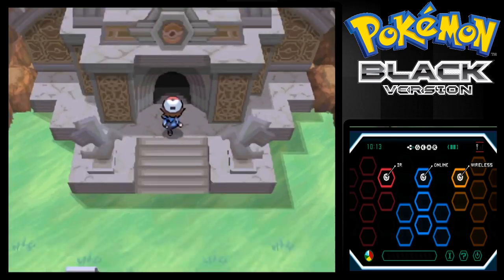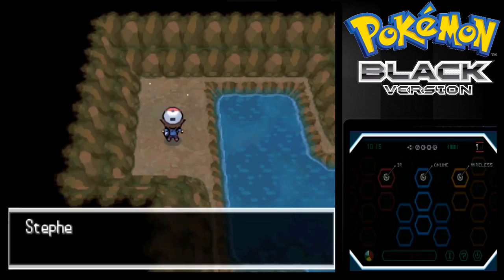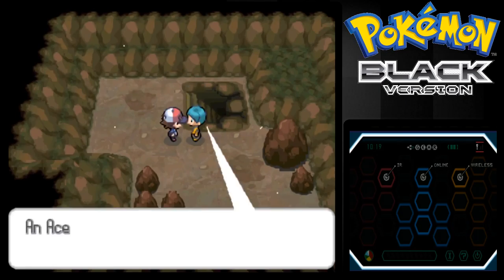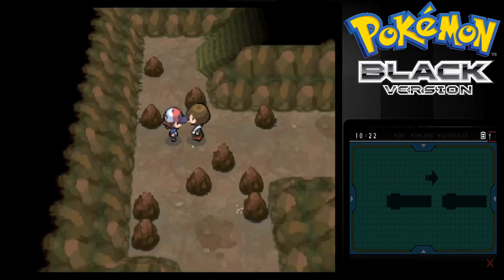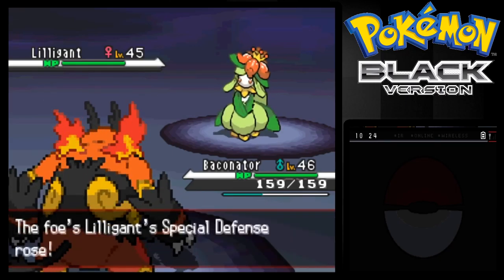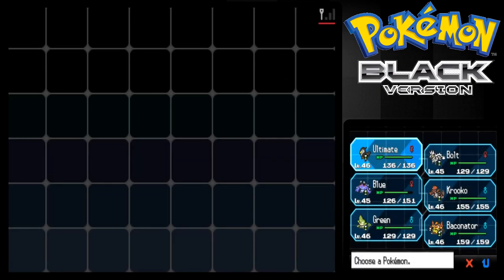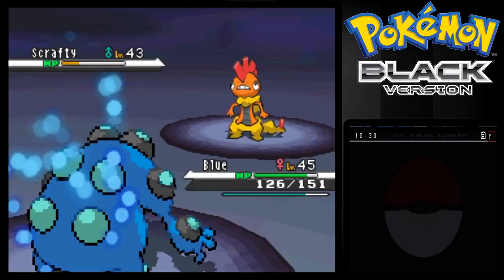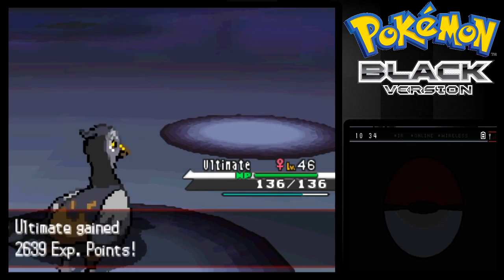Pokémon Black - Part 47: Starting Victory Road | GiantGrotle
We start Victory Road and in here are some tough trainers who want to battle!